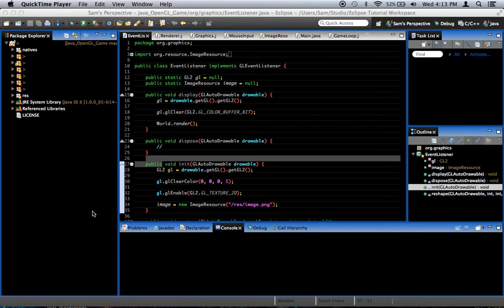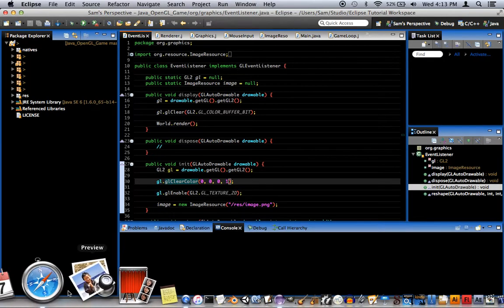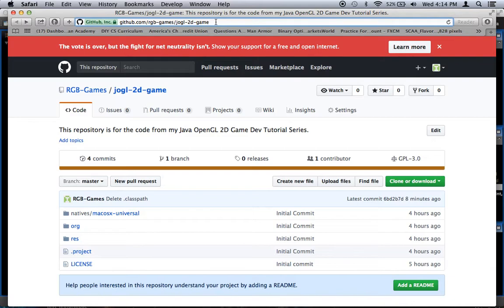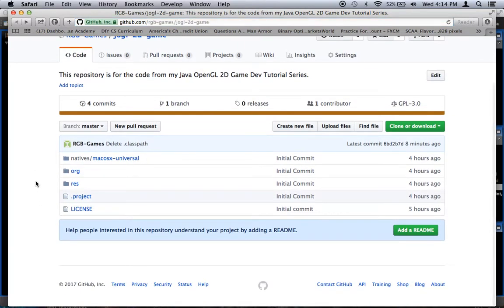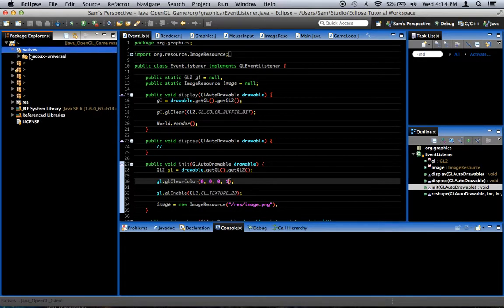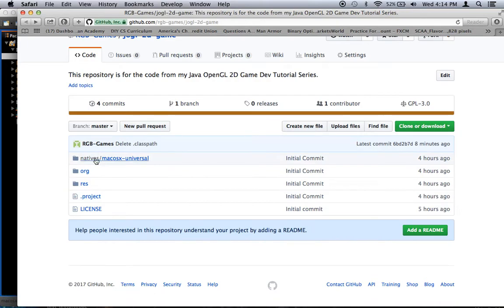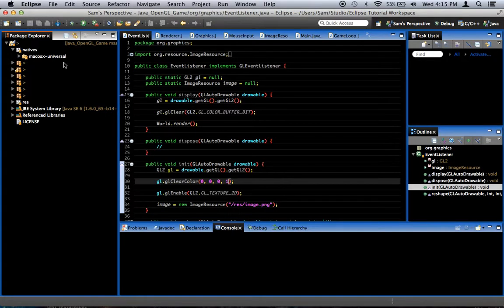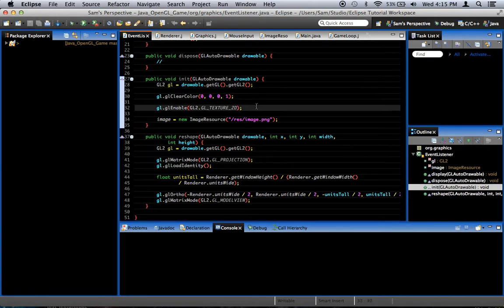Java OpenGL 2D Game Tutorial - Episode 16 - GitHub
No tutorial today, but I did put the code on GitHub!